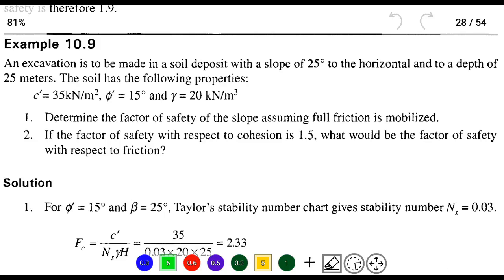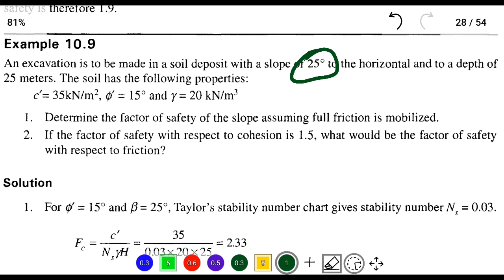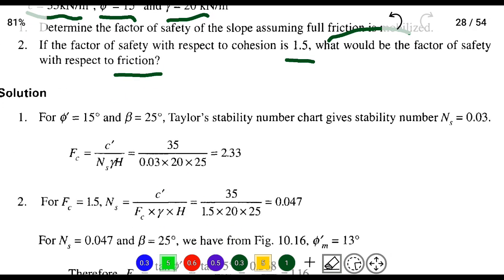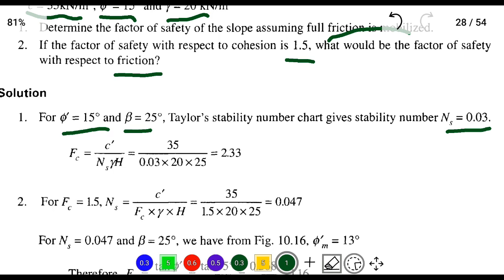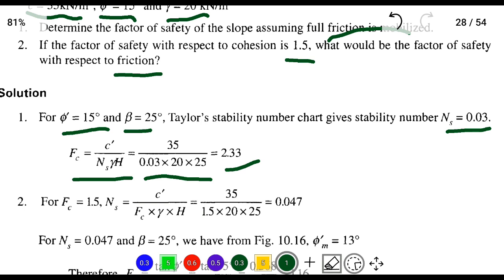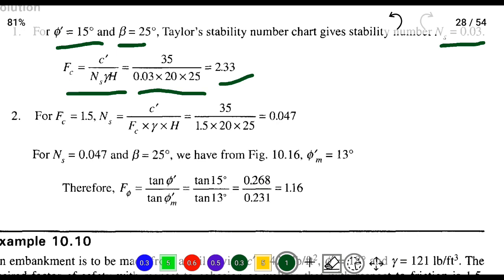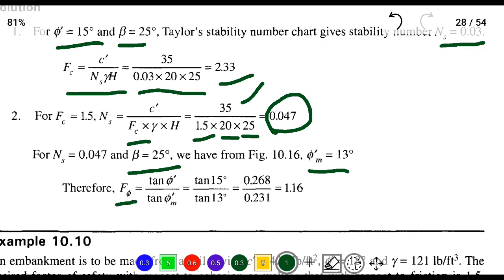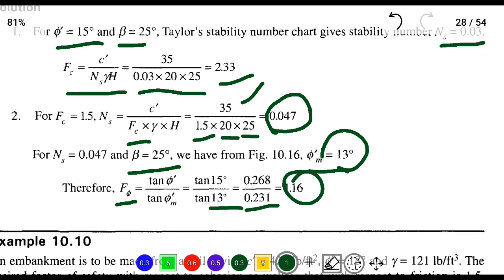soil mechanics numerical | stability of slopes | taylor's stability analysis | taylor's chart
soil mechanics numerical | stability of slopes | soil mechanics solved problem | Geo technical engg

civil engineering,
ssc je,
mcq,
objective questions,
junior engineer,
state je,
dmrc,
diploma civil,
sjvn,
state psc,
upsssc je,
je civil,
up je,
je recruitment,
surveying mcq,
geotechnical mcq,
surveying MCQ,
geology MCQ,
Railway MCQ,
 estimation MCQ,
concrete technology mcq,
concrete mcq,